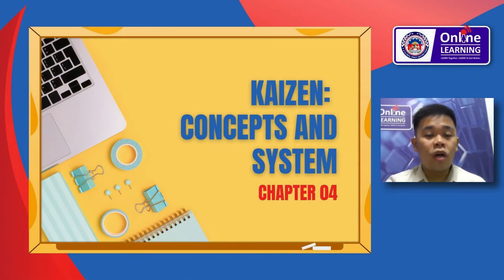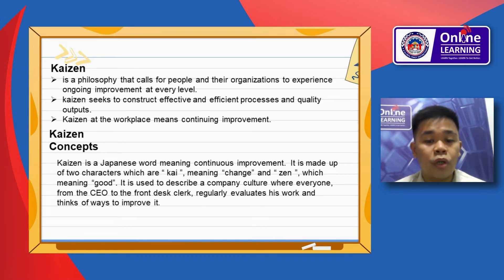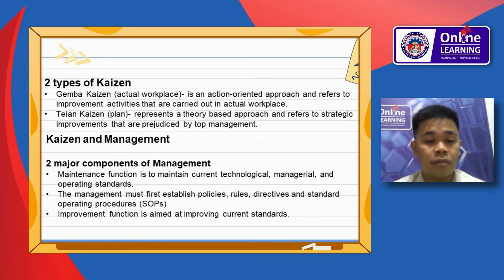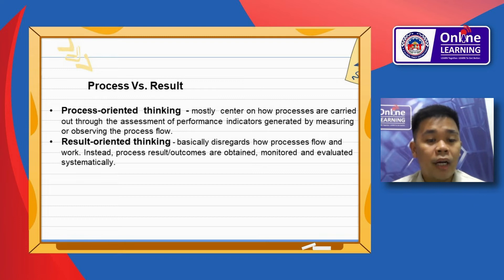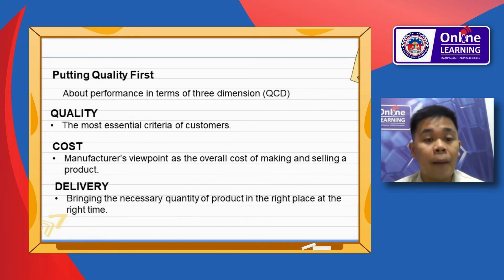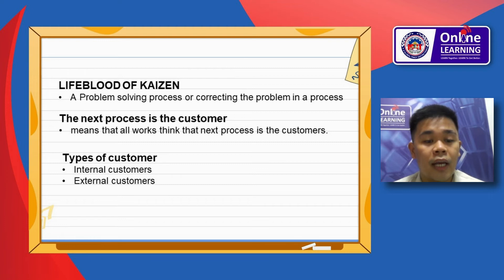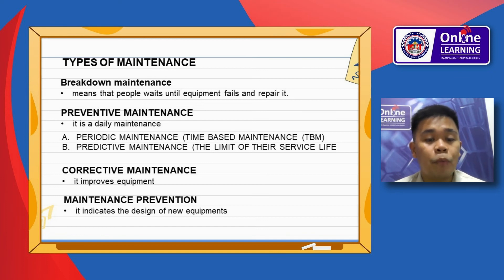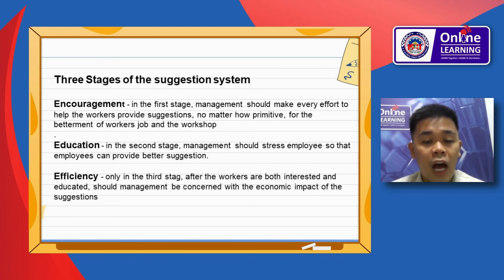Kaizen: Concepts and System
Operations Management (TQM)
CBTQM01
CHAPTER 04
Mr. Edelfin Tan